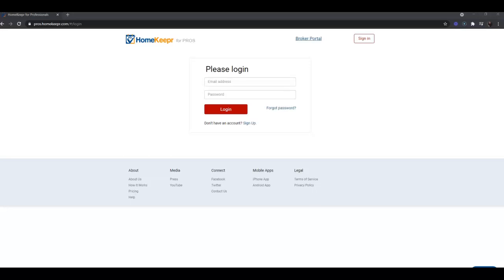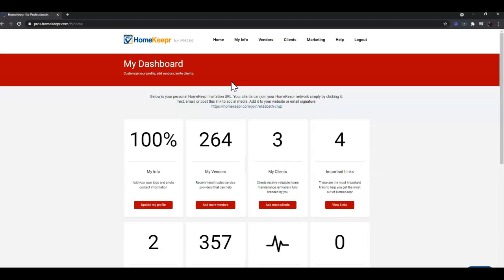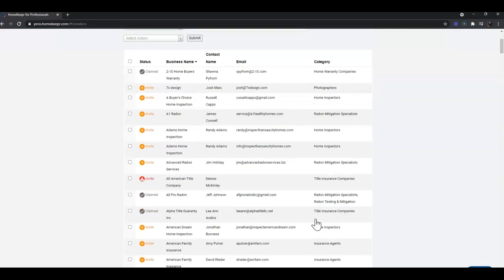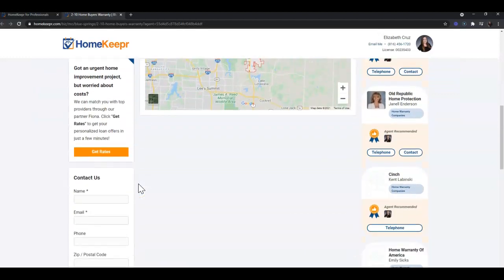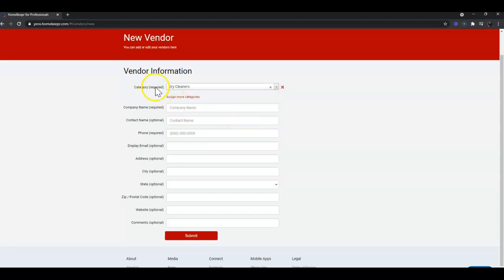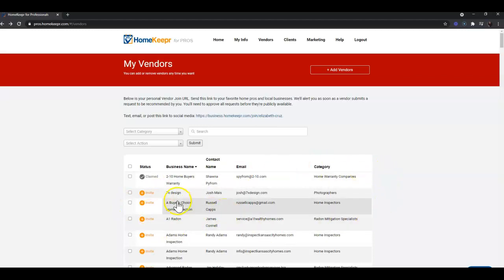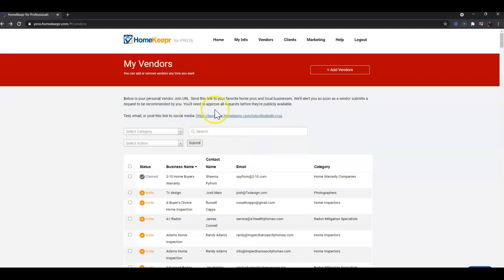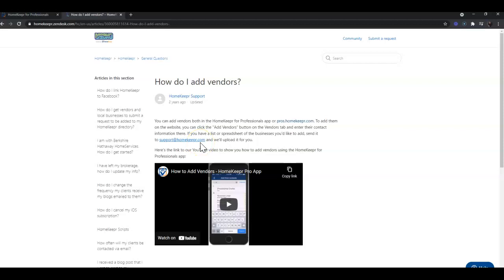HomeKeepr Tip - How to Add Vendors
Learn how to add preferred or favorite vendors to your HomeKeepr account with Scott Le Roy Marketing!